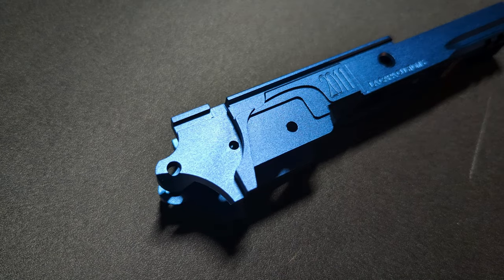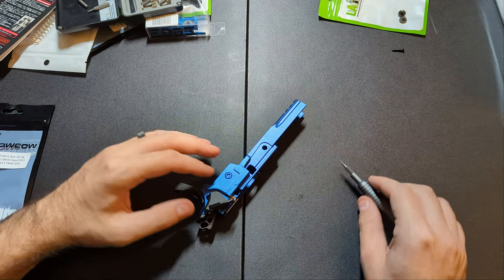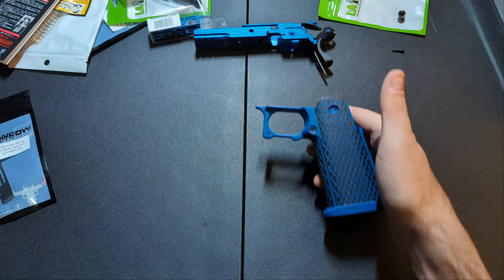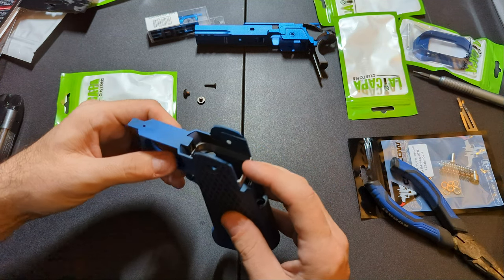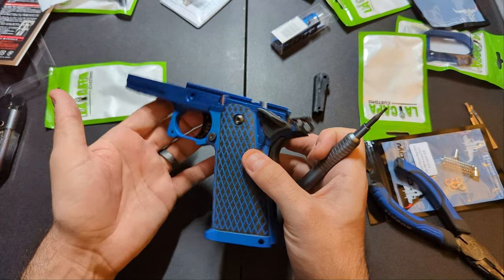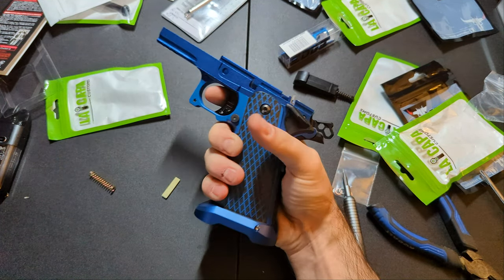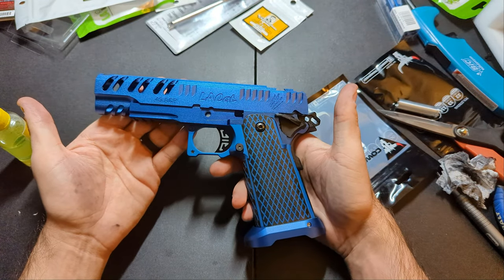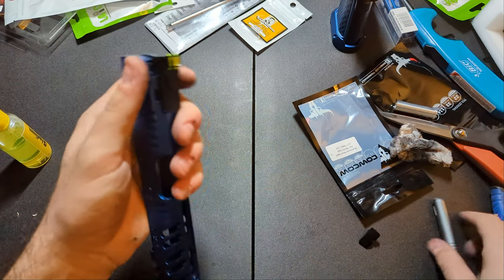Build the Ultimate Speedsoft Hi-Capa: Expert Tips and Full Build Guide [La Capa Customs Build]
In this video I go step by step on how to build a 5.1 Hi-Capa airsoft pistol and offer opinions on the parts I chose and why you may want to upgrade them as well.

▬▬ι ﺤ ▬▬ι ﺤ ▬▬ι ﺤ
✔️ My Gear

*Parts List:*

_LA Capa Customs 5.1 Aluminum Tornado Threaded Outer Barrel - Black_

_CY Capa Customs "Diamond Pattern" Stippled Grip For Hi Capa - Blue_

_LA Capa Customs "Guardian" Magwell for Hi Capa - Blue_

_LA Capa Customs Duralumin 5.1 Tornado Guide Rod for Hi Capa - Black_

_LA Capa Customs "S1" Curved Trigger for Hi Capa - Black_

_LA Capa Customs CNC Steel Trigger Bar for Hi Capa_

_AIP Steel Slide Stop With Thumb Rest for Hi Capa - Black_

_ESC Works x LA Capa 5.1 Hand Lapped 6.00 Inner Barrel (113mm)_

_ESC Works x LA Capa Flat Hop Bucking for GBB Pistol_

_LA Capa Customs Short Stroke Kit for Hi Capa_

_Waldo Customs 130% "Snappy Boi" Recoil Spring for Hi Capa_

_EDGE Ultra Light Aluminum Blowback Unit Housing for Hi Capa - Blue_

_Waldo Customs 150% "Lil Snap" Nozzle Spring for Hi Capa_

_Nine Ball Steel HEXA Hammer for Hi Capa - Black_

_CowCow Fiber Optic Rear Sight Plate for 5.1 Hi Capa_

_LA Capa Customs "Lightning" Steel Disconnector for Hi Capa_

_LA Capa Customs "Lightning" Steel Firing Pin for Hi Capa_

*Chapters*
0:00 Video Overview
1:04 Hi-Capa Hammer
1:38 Hi-Capa Detent/Safeties
3:09 Hi-Capa Frame Overview
4:25 Hi-Capa Grip/trigger assembly
8:05 Attaching frame to grip
9:05 Hi-Capa Sear spring Installation
10:21 Hi-Capa Hammer spring/back strap
11:43 Hi-Capa Magwell fitment
13:10 Trigger asmr
13:33 Hi-Capa Rear sight
14:07 Hi-Capa Slide fitment
17:35 Hi-Capa Rear sight install
18:31 Hi-Capa BBU/Nozzle assembly
25:32 Hi-Capa Nozzle return spring/BBU install
27:26 Hi-Capa Bucking/barrel/hop chamber assembly
31:00 Hi-Capa Outer barrel
32:13 Hi-Capa Guide rod/plug/short stroke
33:36 Guide rod install
35:03 How to lube your hi-capa
35:45 Slide catch
36:53 Whoops
37:29 Testing/cycling

Airsoft Toy, Toys